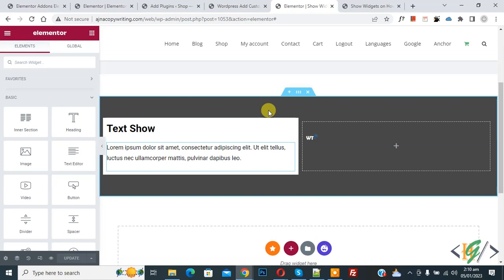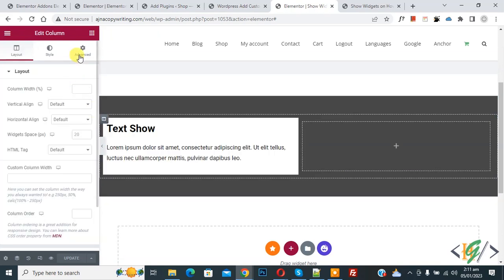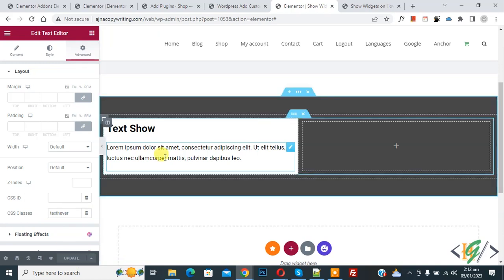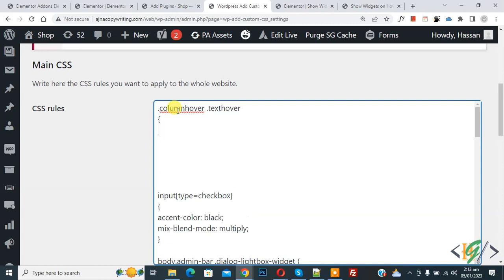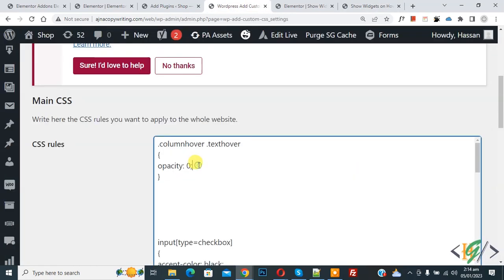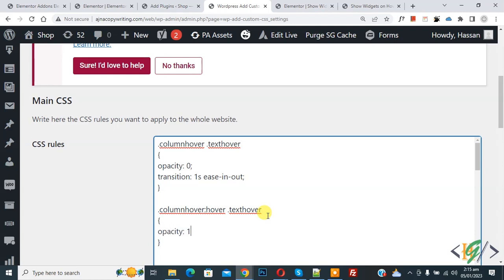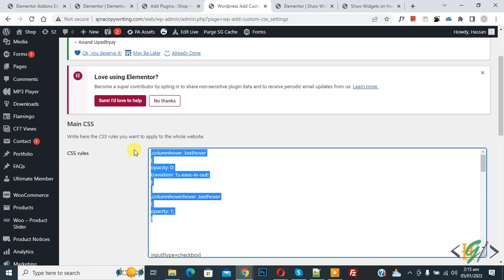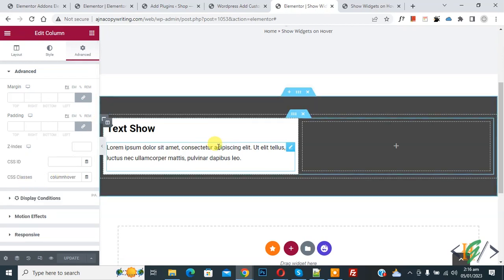How to Show Text on Column Hover in Elementor WordPress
In this wordpress tutorial for beginners you will learn how to display text widget on column hover in elementor website builder plugin. So you can add css classes in column and text then when hover on column then text will visible in page.

Add this CSS:
.columnhover .texthover
opacity: 0;
transition: 1s ease-in-out;

* so you can add class in column and text section according to your requirement and replace css code with your css class.